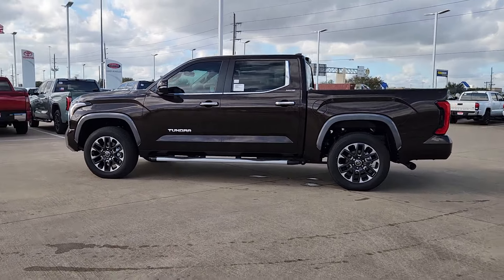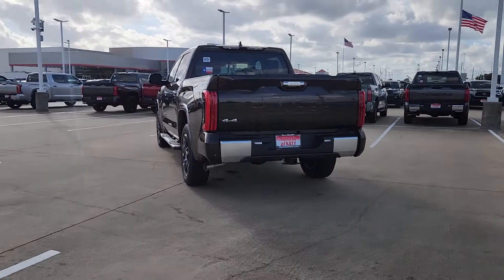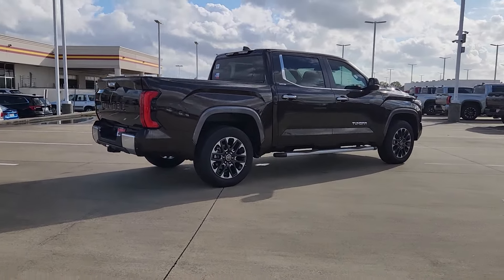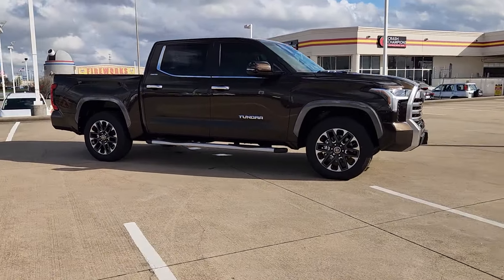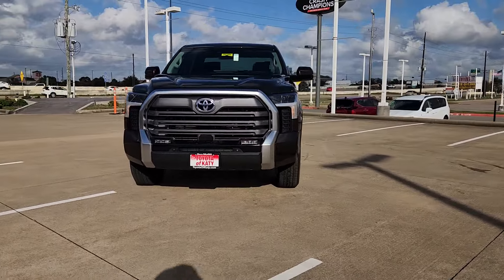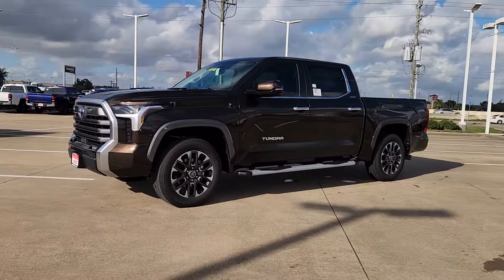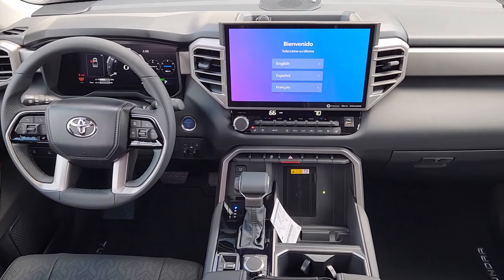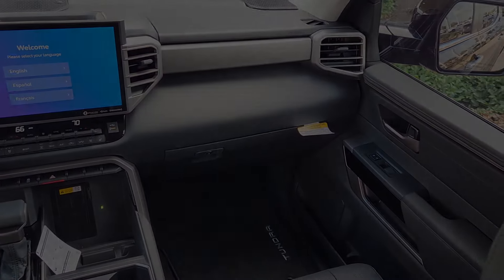2024 Toyota Tundra_Hybrid Limited TX Katy, Houston, Cinco Ranch, Sugarland, Jersey Village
New 2024 Toyota Tundra_Hybrid Limited available at Toyota of Katy located in 21555 Katy Freeway, Katy, TX, 77450. Servicing the Katy, Houston, Cinco Ranch, Sugarland, Jersey Village area.